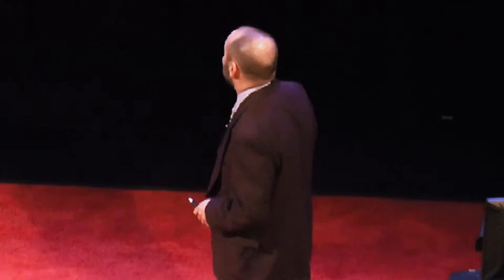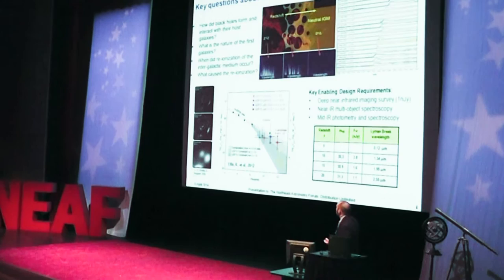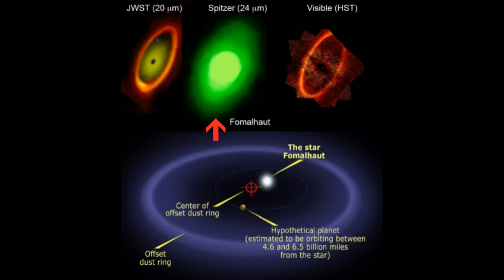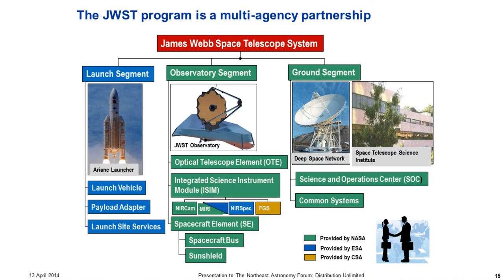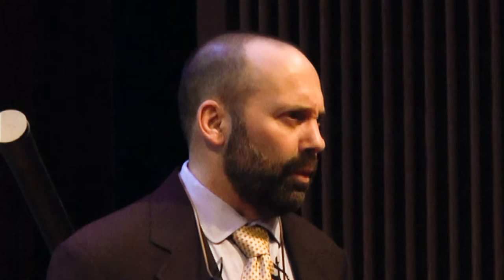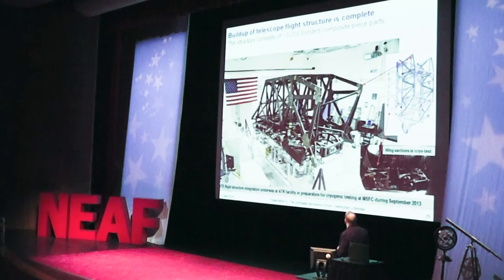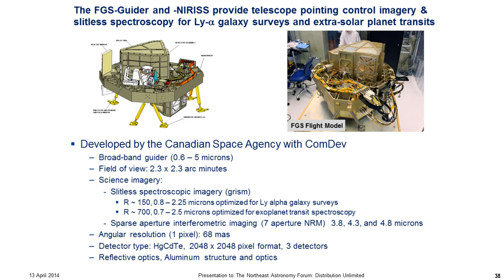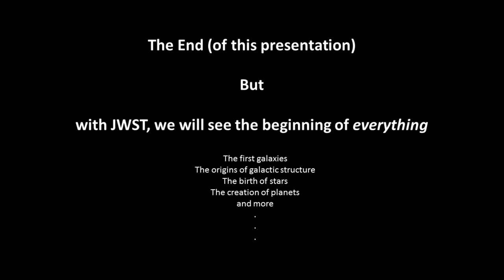Matt Greenhouse | The James Webb Space Telescope | NEAF Talks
The James Webb Space Telescope will be the largest space born infrared telescope with a 6.5-meter primary mirror. The project is working to a 2018 launch date. The Webb will be the premier observatory of the next decade, serving thousands of astronomers worldwide. It will study every phase in the history of our Universe, ranging from the first luminous glows after the Big Bang, to the formation of solar systems capable of supporting life on planets like Earth, to the evolution of our own Solar System. Dr Greenhouse
will discuss the project status and its four main science themes: The End of the Dark Ages: First Light and
Reionization, The Assembly of Galaxies, The Birth of Stars and Protoplanetary Systems, and Planetary Systems and the Origins of Life.

Who is Matt Greenhouse?

DR. MATT GREENHOUSE has served on the James Webb Space Telescope senior staff as Project Scientist for the JWST science instrument payload since 1997. He specializes in infrared imaging spectroscopy, development of related instrumentation and technologies, flight project science, and technical management. Matt is the recipient of the Robert H. Goddard award for Exceptional Achievement in Science, and 21 other individual performance awards, and five team awards including the Naval Research Laboratory Alan Berman Research Publication Award.
NEAF Talks brings you the best from the annual NEAF Astronomy & Space conference which is held just outside of New York City at the RCC campus of the State University of New York. The Northeast Astronomy Forum is in its 25th year and is a world renowned symposium which annually searches the globe for the most relevant personalities who are making space, science and astronomy history today. Now through NEAF Talks online, these outstanding lectures are available to classrooms, universities, professionals and the world- free of charge. Visit RocklandAstronomy.com\NEAF for more information or to learn how to see NEAF live.
NEAF Talks- supporting science and astronomy education for a quarter century, now free to the world via the web.